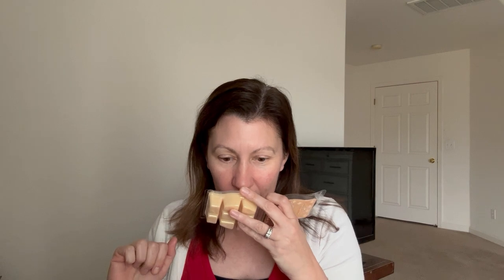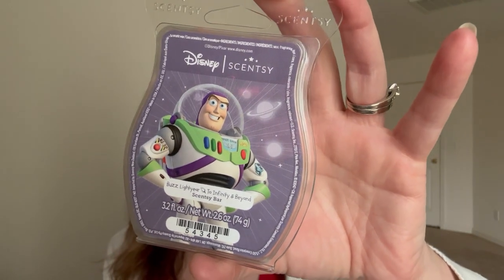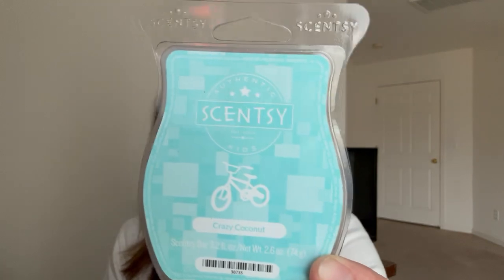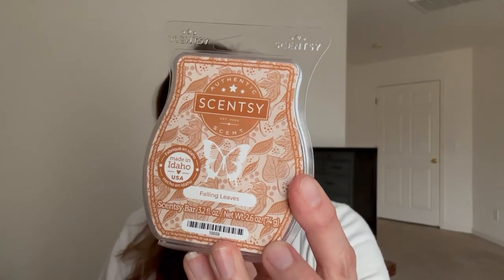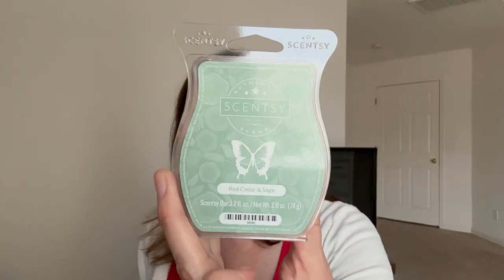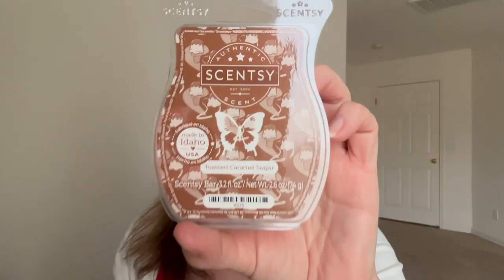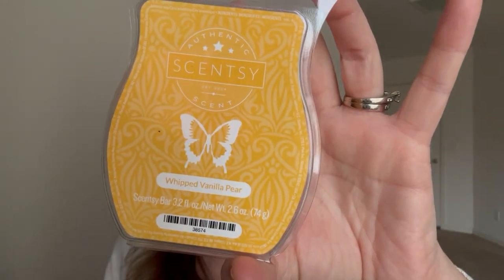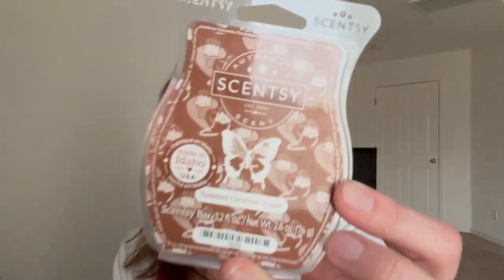Scentsy Bring Back My Bar First Sniffs & Impressions - January 2024 BBMB Wax Bars | Home Fragrance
Hi Everybody! Here are my thoughts on all 25 of the BBMB fragrances. They come out on January 1st.